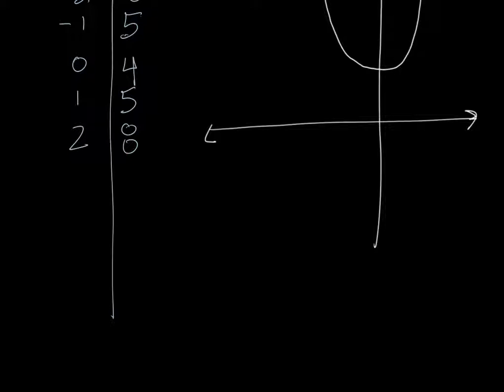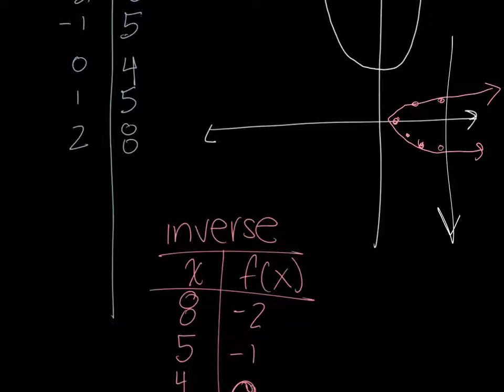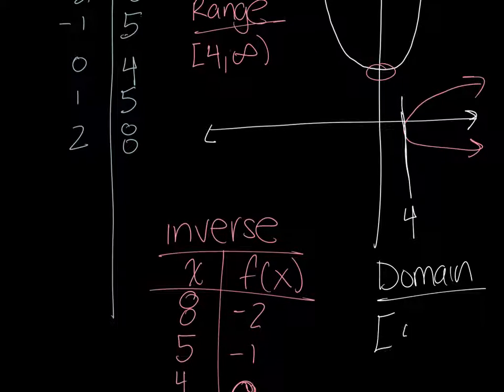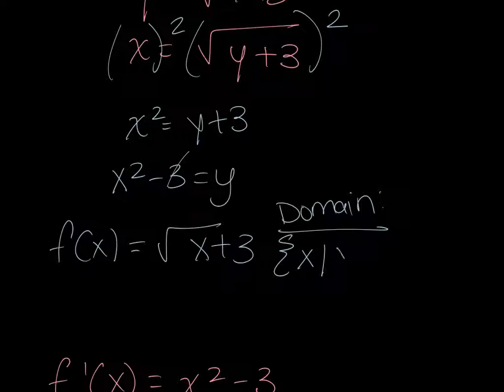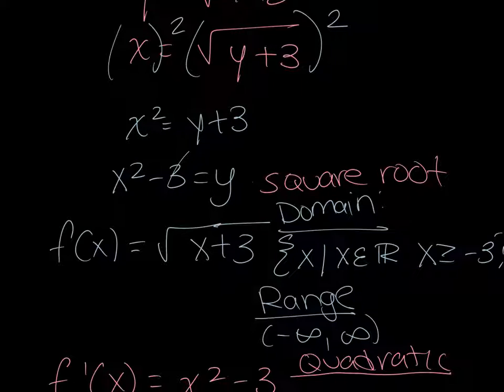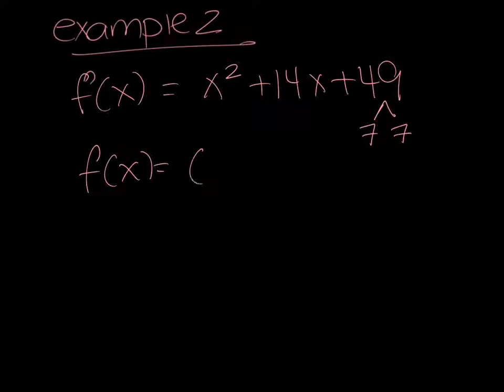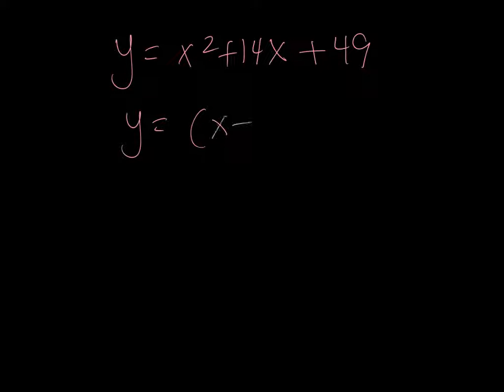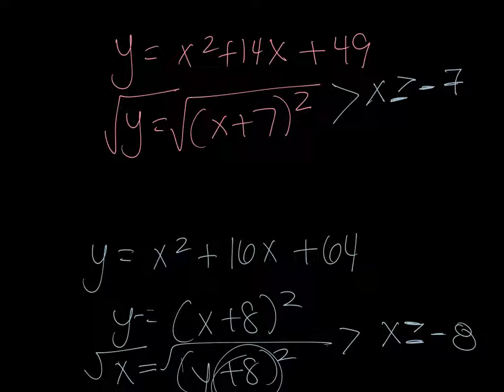Made with Explain Everything™ Interactive Whiteboard